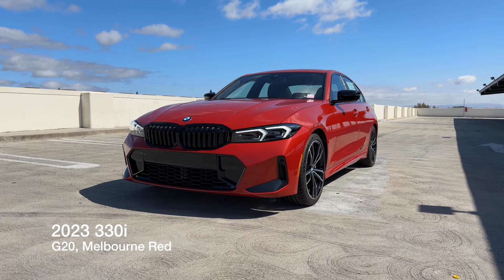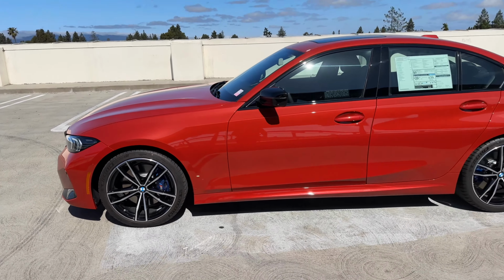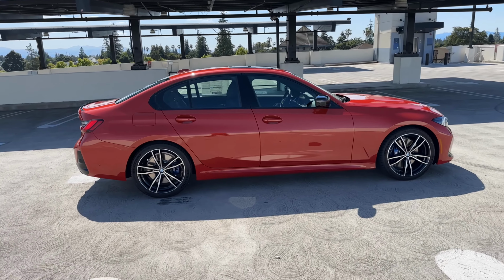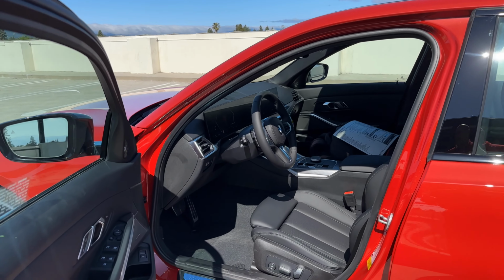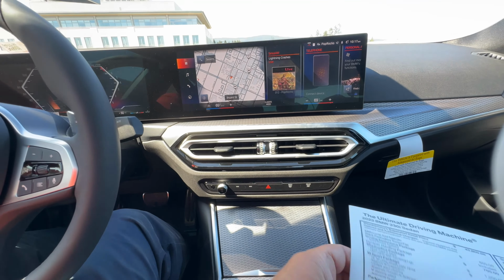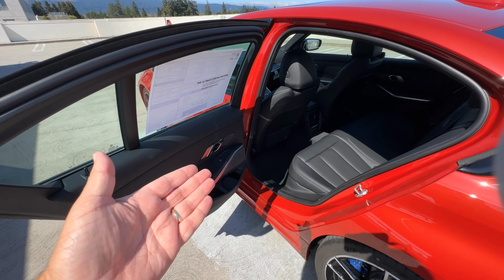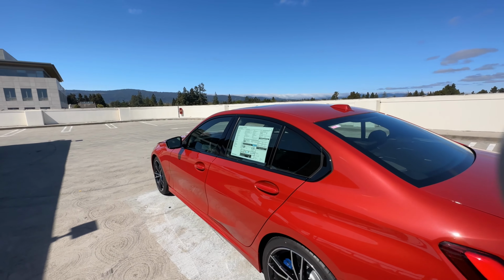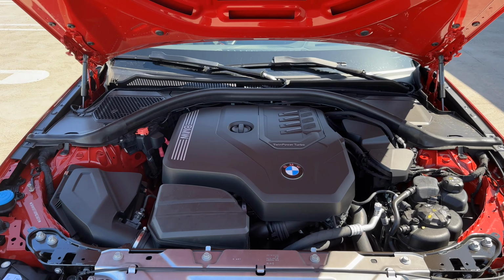Tour the 2023 330i in Melbourne Red with Dyanamic Hanlding Package | 4K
Another well equipped 330i arrives and this time in the rare Melbourne Red. For whatever reason, not many order red on their cars in our area.